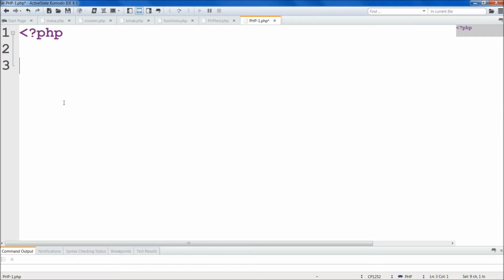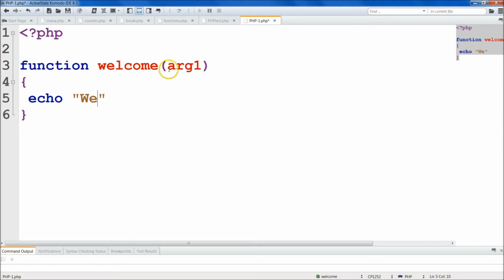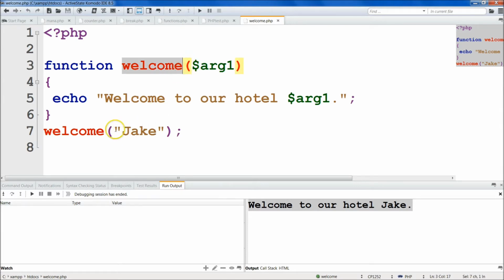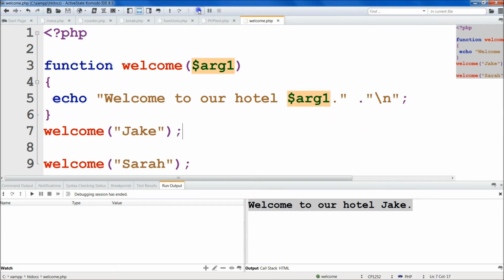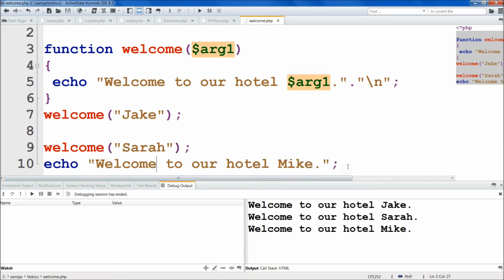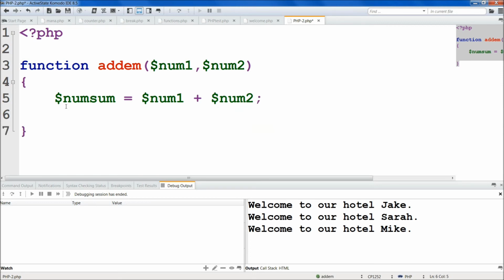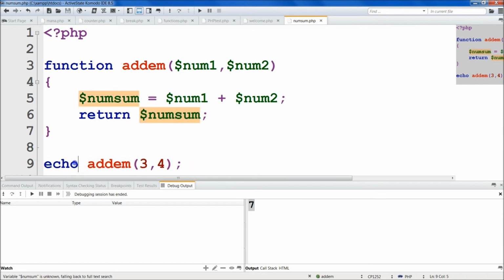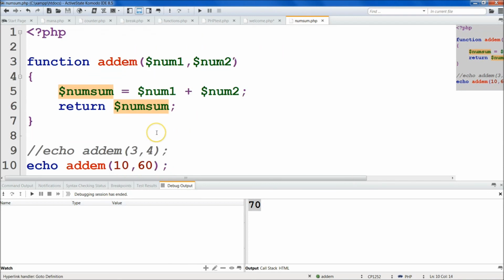PHP Programming - 16 - Create Your Own Function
PHP tutorial on writing custom functions. PHP tutorial on functions. Functions in PHP programming. Defining functions with PHP.

▼ More Classes from Wild Academy

▼ Freebies